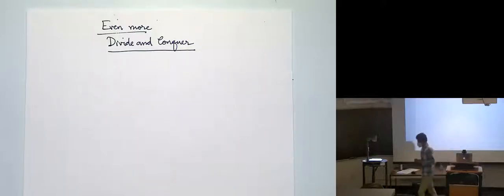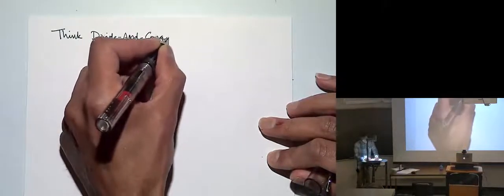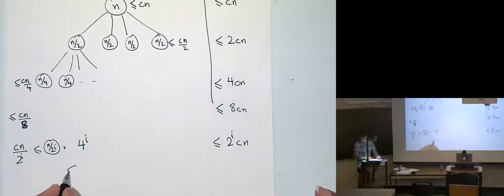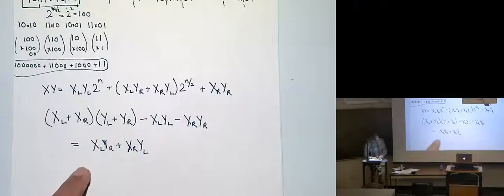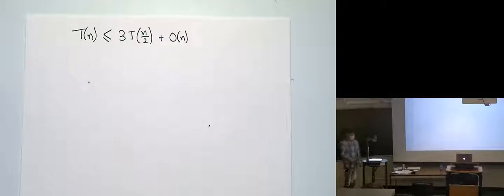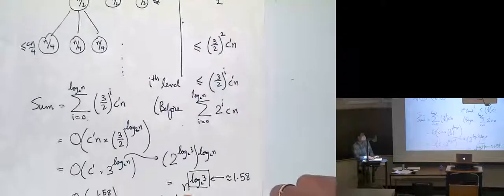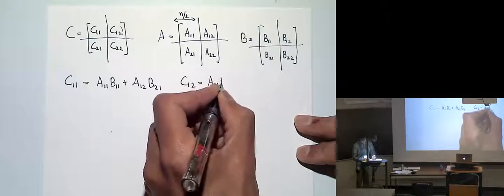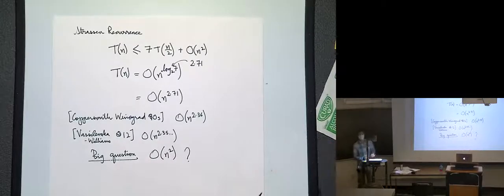CSE201, Lec 15: Karatsuba multiplication and Strassen's matrix multiplication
More divide and conquer algorithms. The classic Karatsuba algorithm for multiplying integers. We do a detailed analysis of the algorithms. We give a short explanation of Strassen's matrix multiplication algorithm.